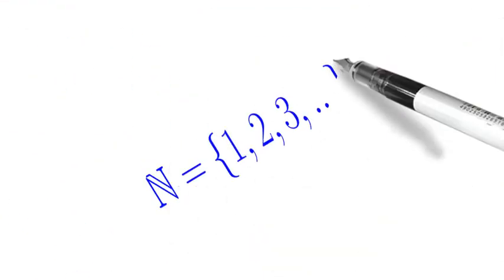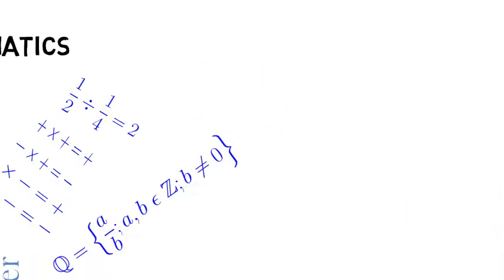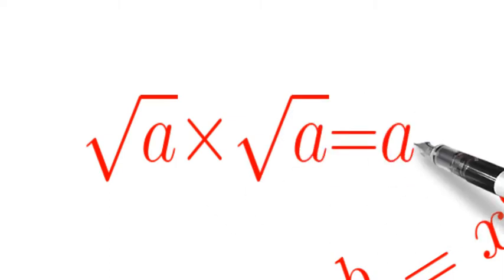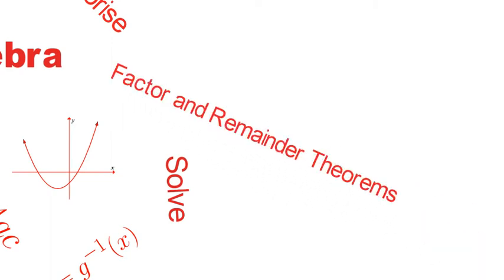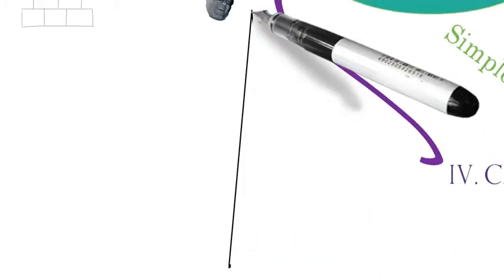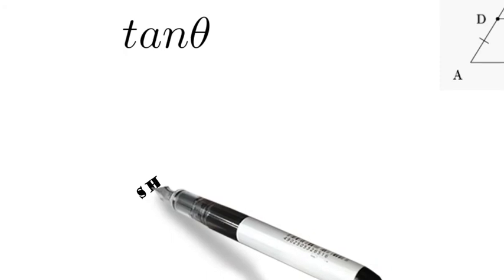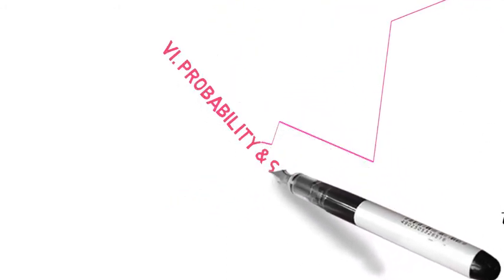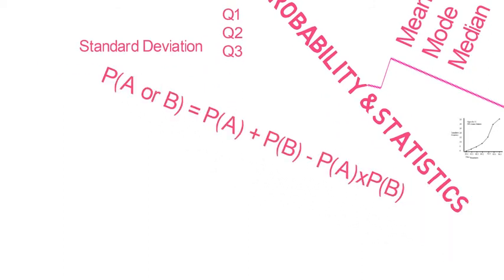Maths with Marty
Overview of South African Mathematics curriculum.